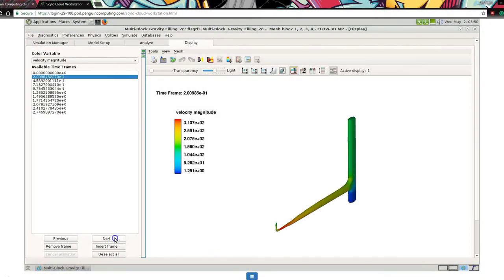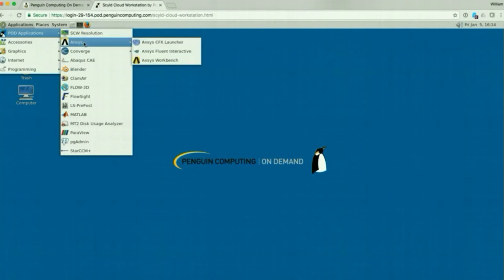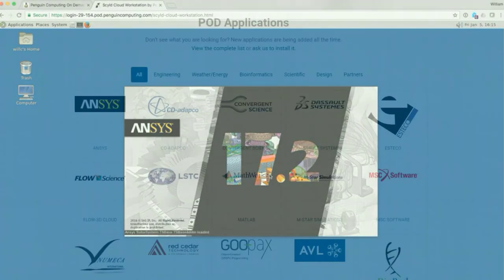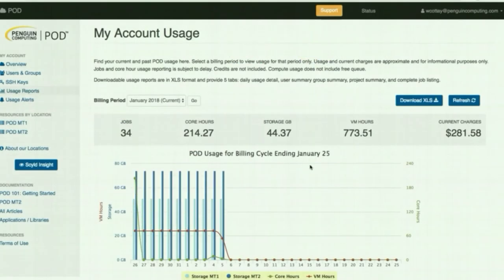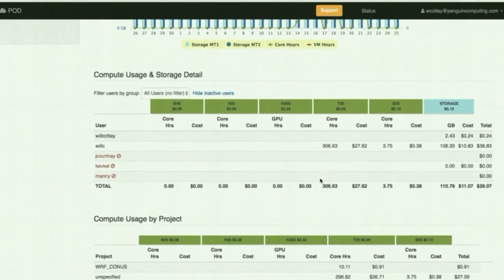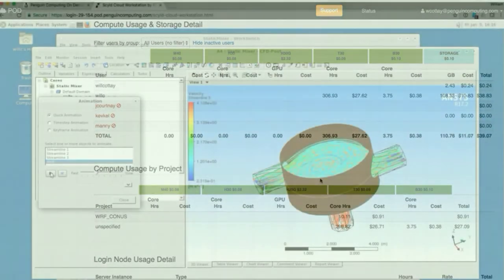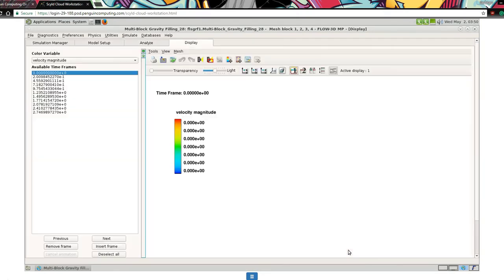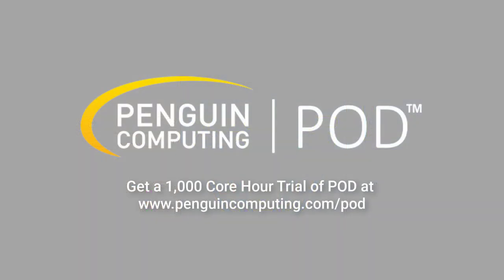Accelerate your Research with Bare-Metal HPC in the Cloud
Built on a secure, high-performance bare-metal server platform, Penguin Computing On-Demand (POD) can handle the most challenging simulation and analytics.  With included free support from HPC experts, transparent pricing, and a variety of clusters suited for any needs, POD meets the needs of both power users who need to expand capacity quickly and those building their organizations on a budget.  for a free trial of and see how your organization can benefit from POD.